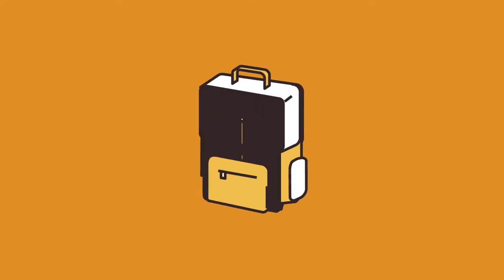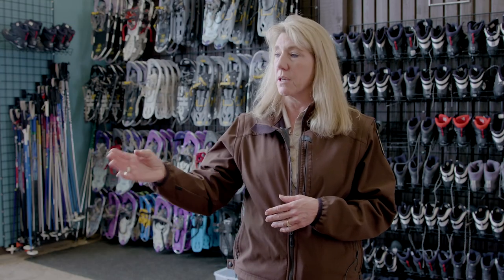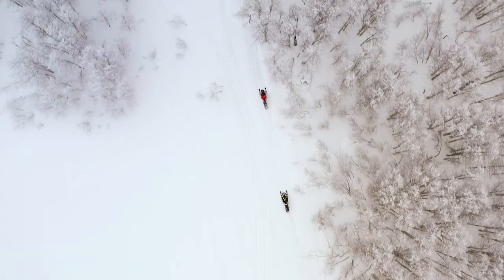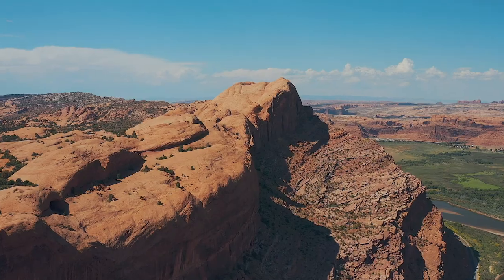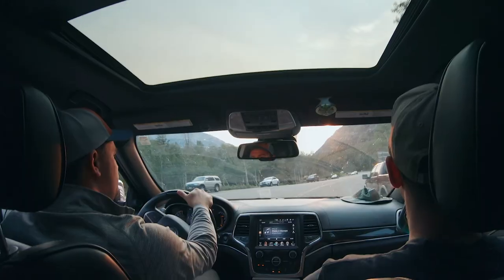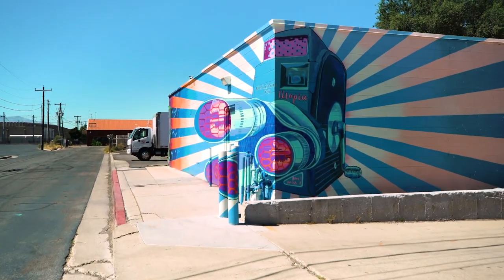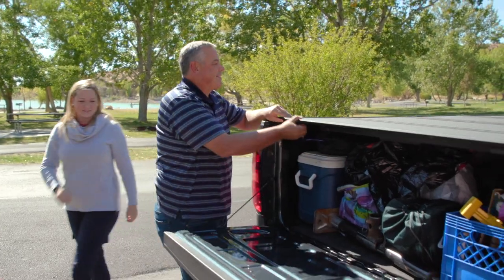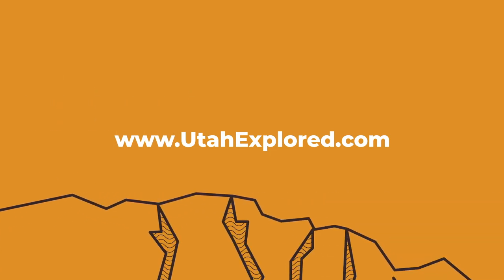Utah's Winter Adventure Guide - Skiing, Snowmobiling and Fall ATV Rides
"Outdoor Adventure Destinations"
Season 1, Episode 3 of Utah Explored

Ready for the perfect Utah Adventure itinerary?  On this episode of Utah Explored, we visit some of Utah’s best outdoor adventure destinations. We will travel high into the Wasatch visiting Wasatch Mountain State Park, join snowmobilers on an exciting ride through the Monte Cristo Snowmobile Complex and tag along with a Utah family as they take us on their yearly off-road tradition.